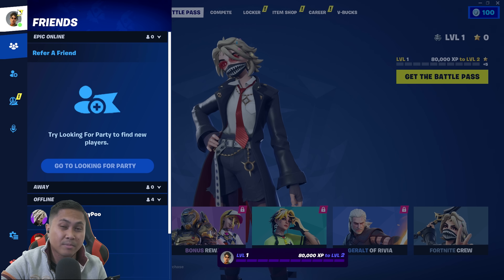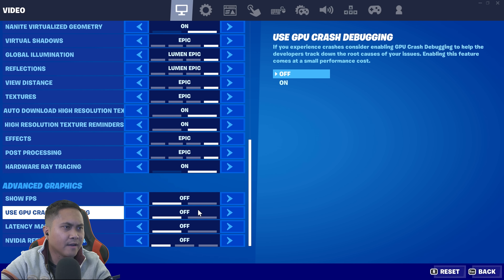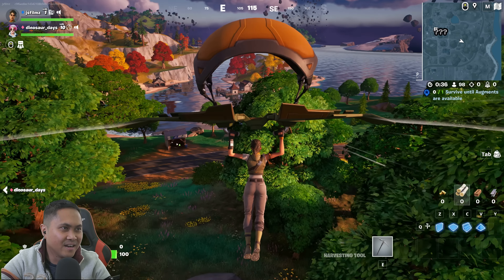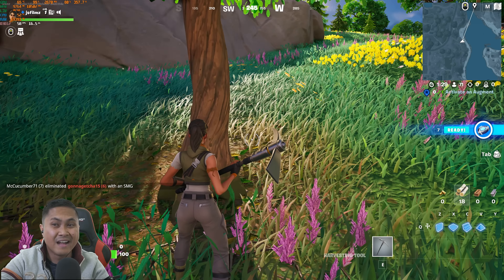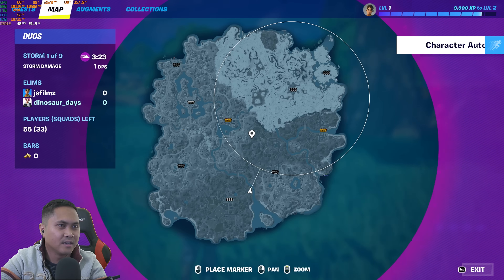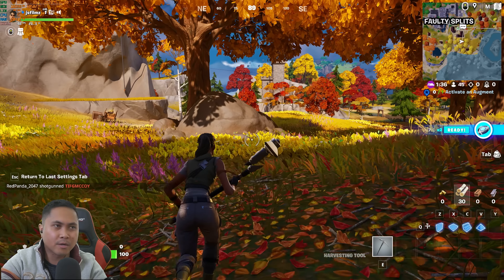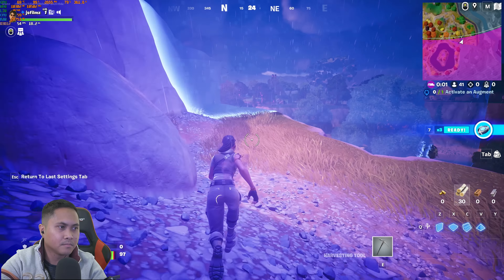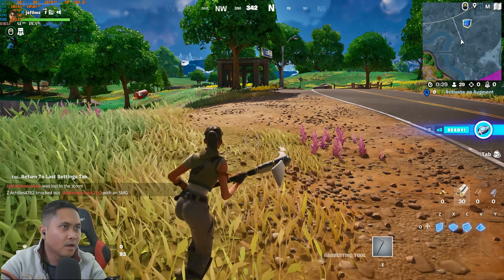Unreal Engine 5.1 Fortnite Chapter 4 RTX 4090 Gameplay